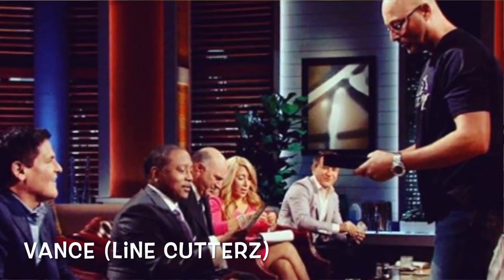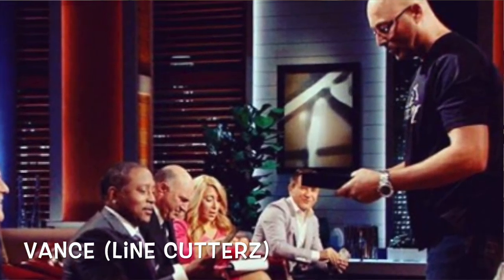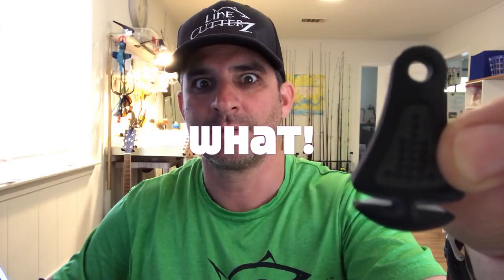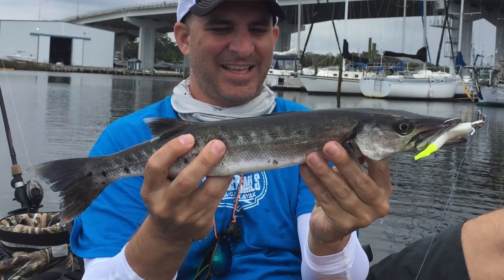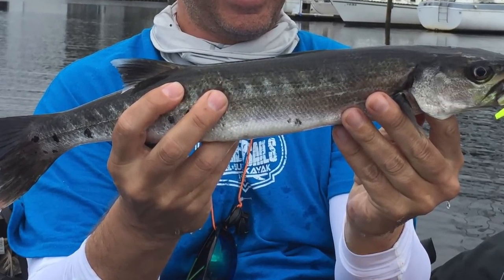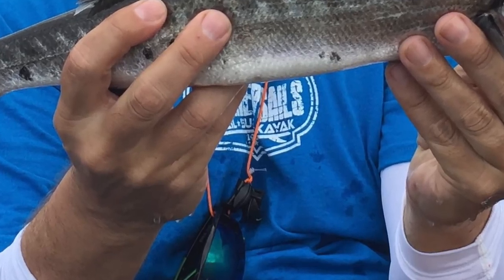LINE CUTTERZ - ZIPPER PULL CUTTER - New Product Announcement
Today on Tips w/ Ty- As seen on Shark Tank, Mr. Line Cutterz himself , Vance Zahorski calls in to talk about everything from the new Zipper pull, fishing with Daymond John etc etc... Check it out!

line cutterz ring
line cutterz flat mount